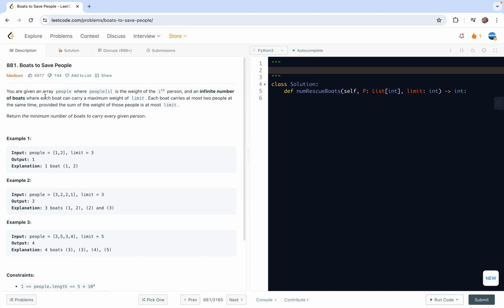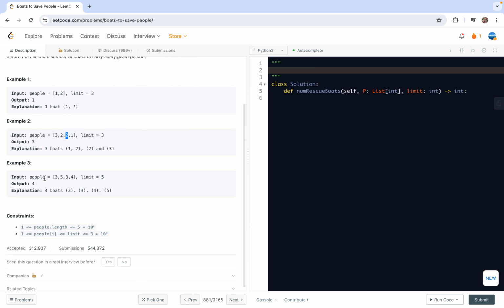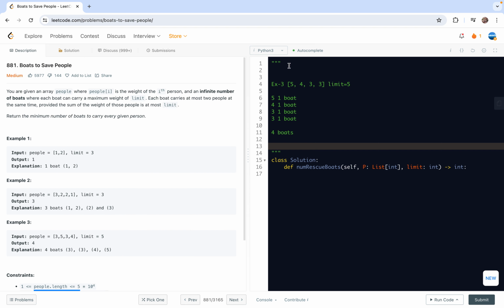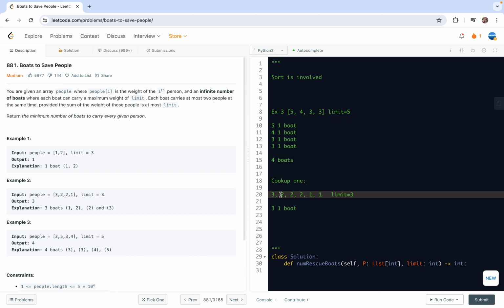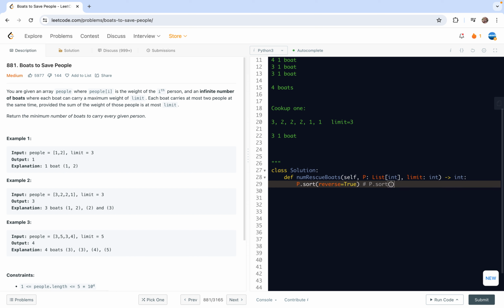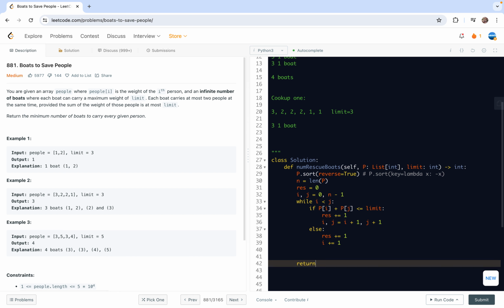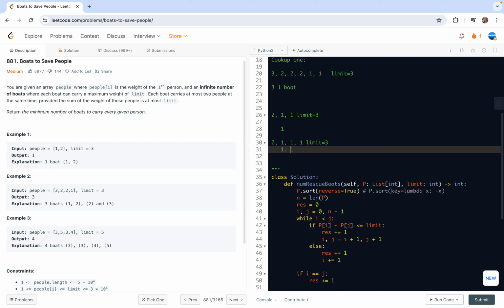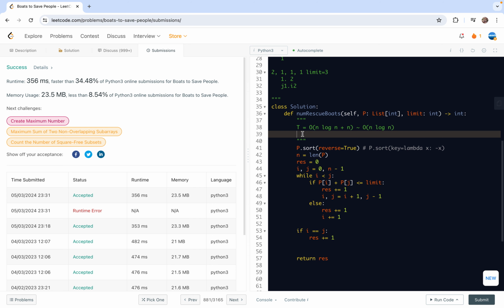leetcode 881 Boats to Save People - two-pointer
Two-Pointer Trick